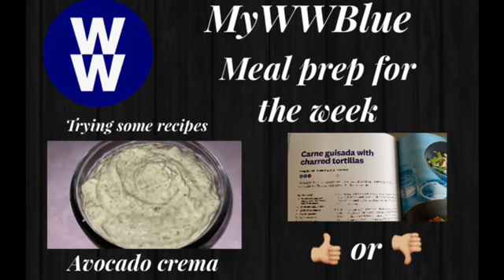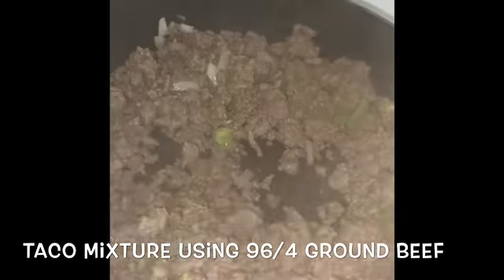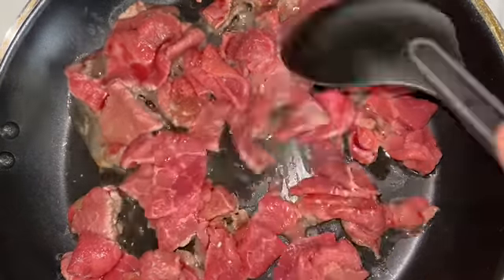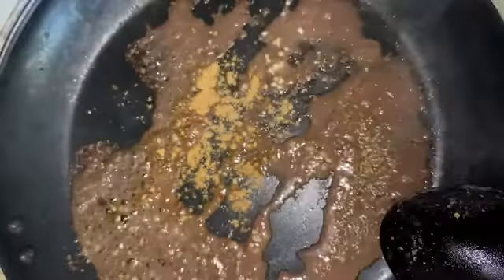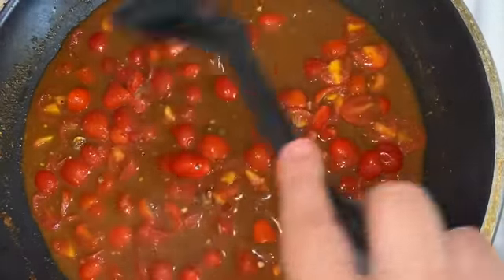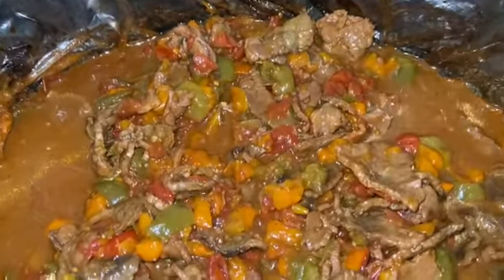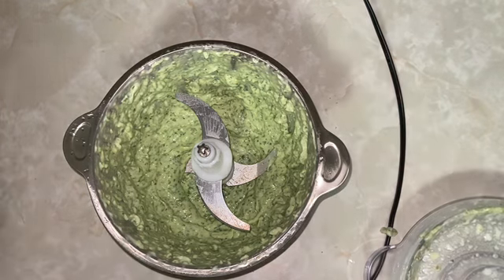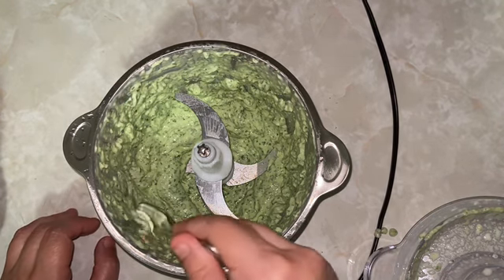Meal Prep/MyWWblue/Avocado Crema/Tried New Recipes